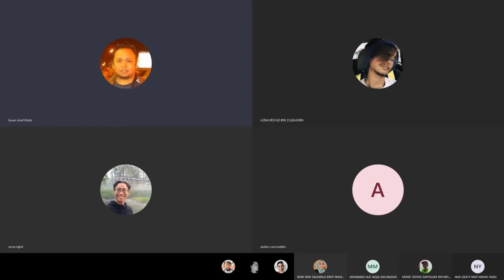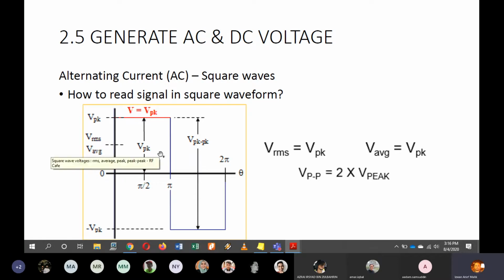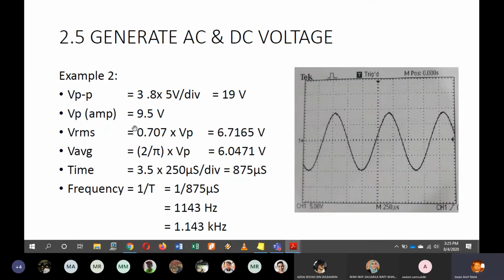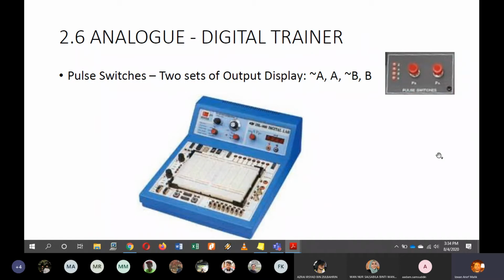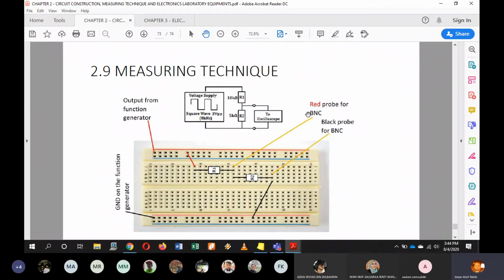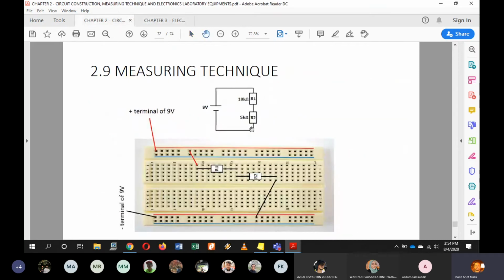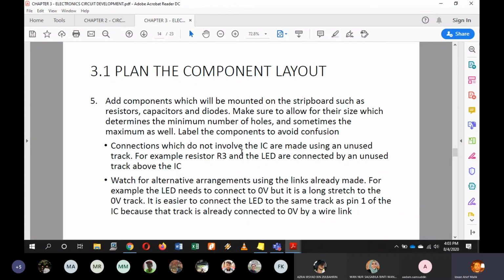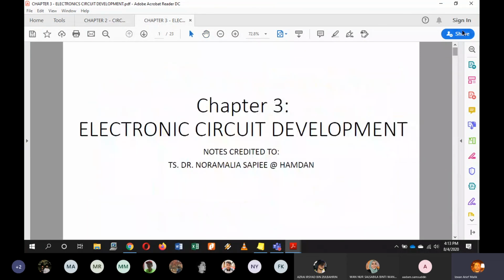3 BET WORKSHOP CHAPTER 2 EQUIPMENT B & CHAPTER 3 STRIP BOARD